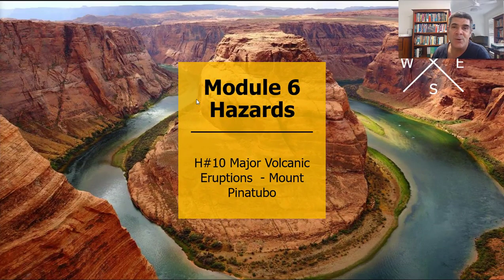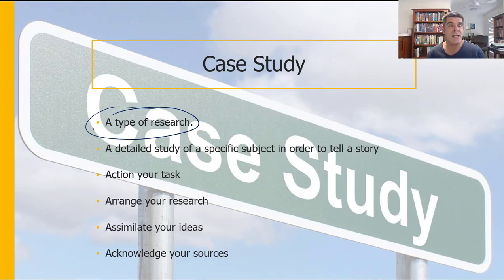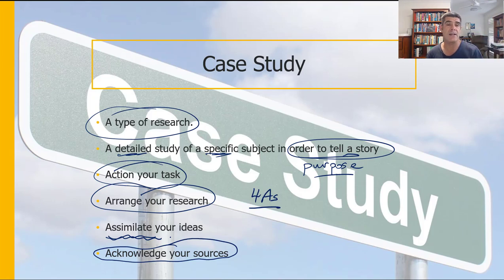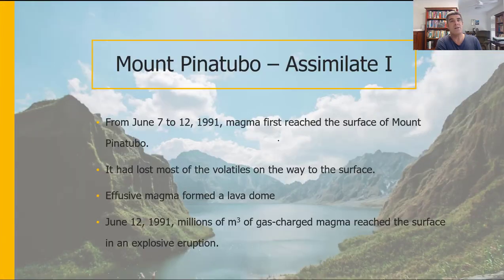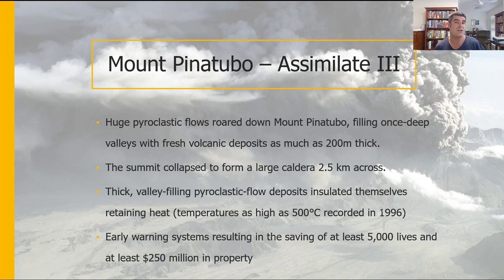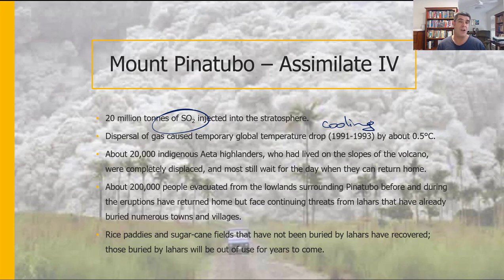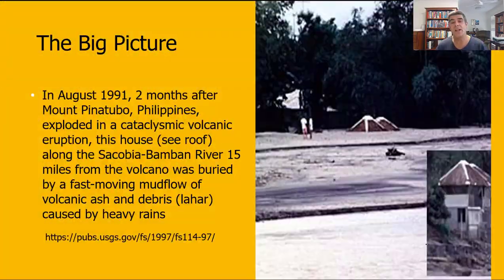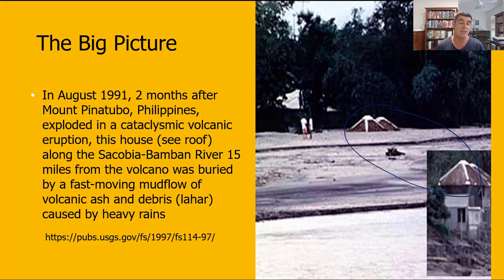H#10 Case Study Mount Pinatubo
Module 6 Hazards
Case Study
Mount Pinatubo Eruption